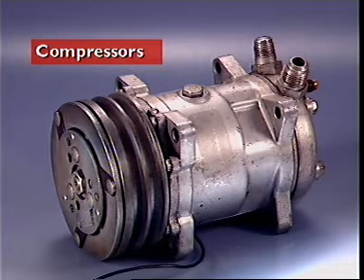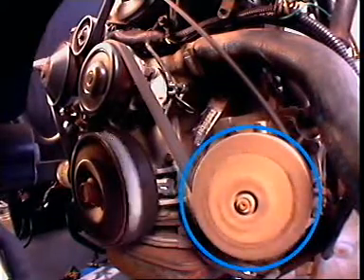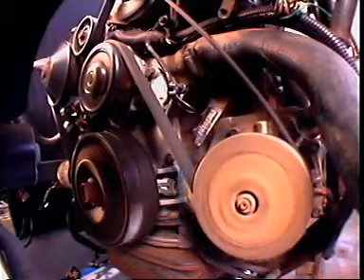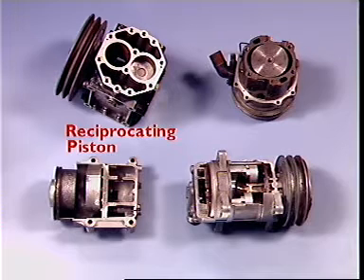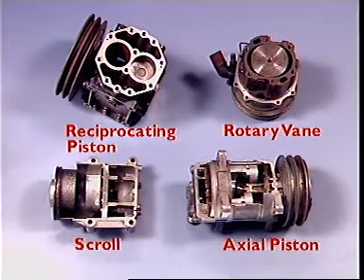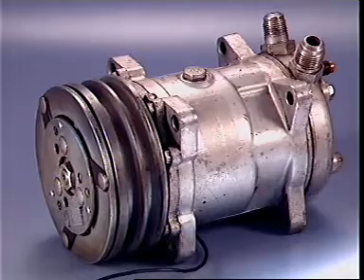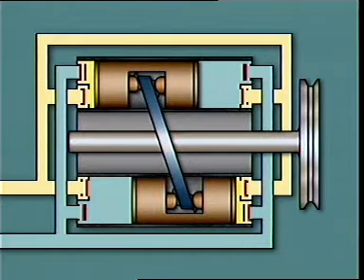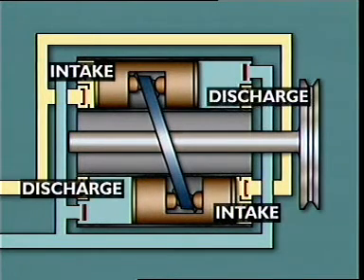Air Condition (AC) Compressors كباس التكييف بالسيارة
description how the AC of any refrigeration car cycle  work and its component
وصف لكيفية عمل كباس اى دورة تبريد سيارة ومكوناته الداخلية